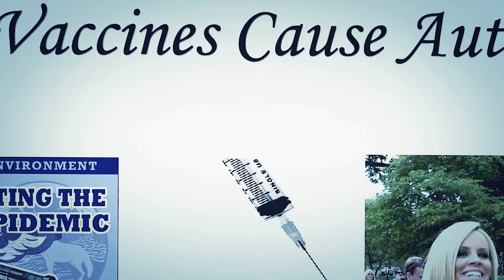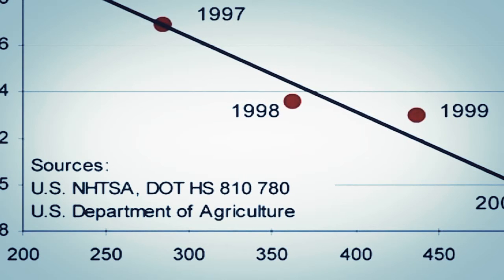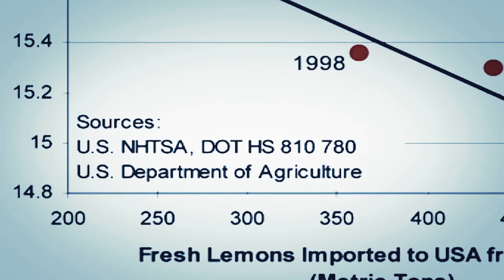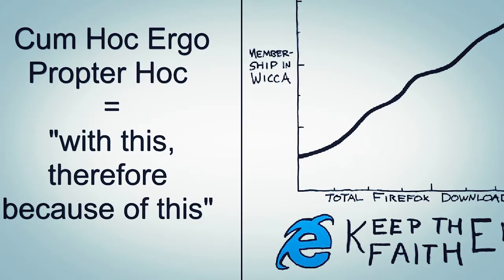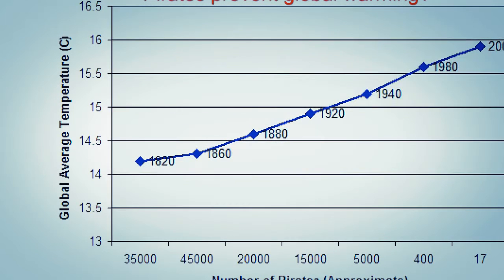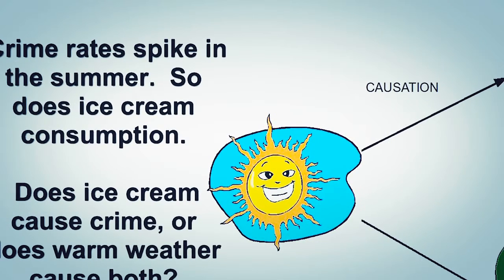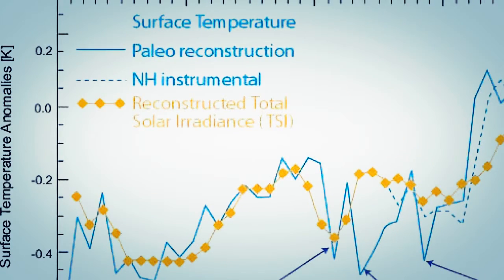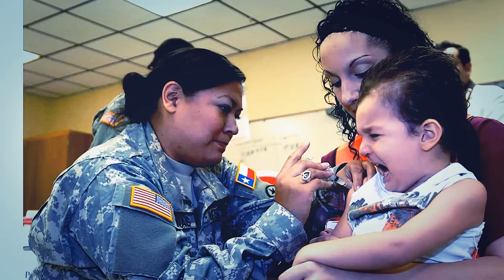The Science of Anti-Vaccination